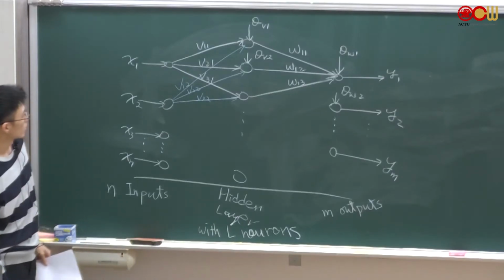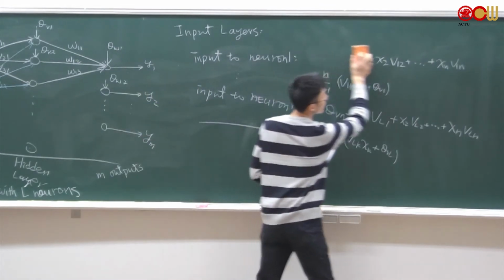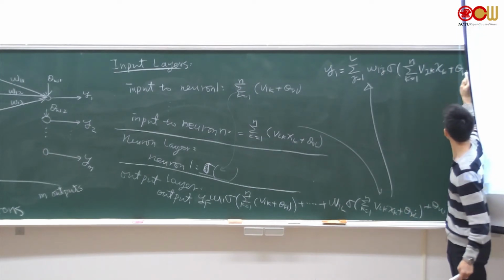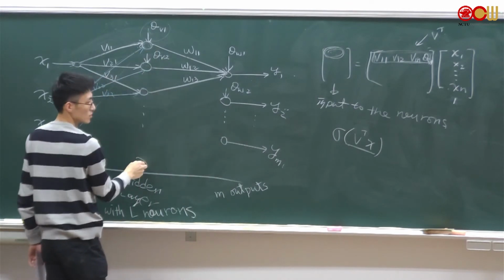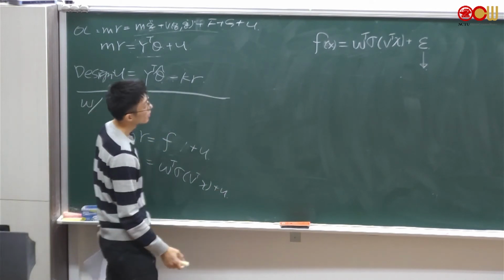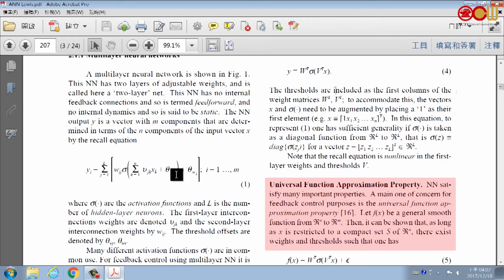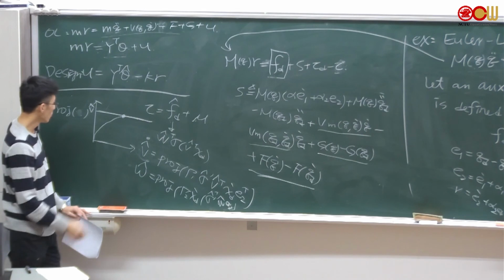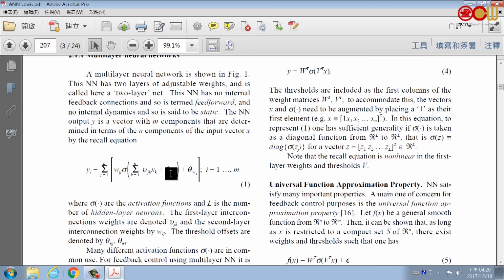Lec25 非線性控制系統 Nonlinear Control systems 第十五週